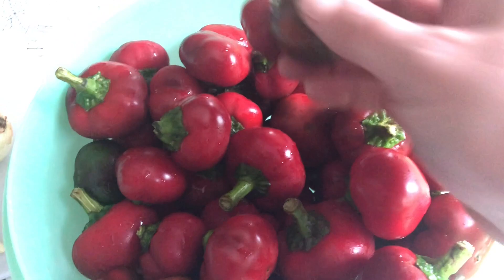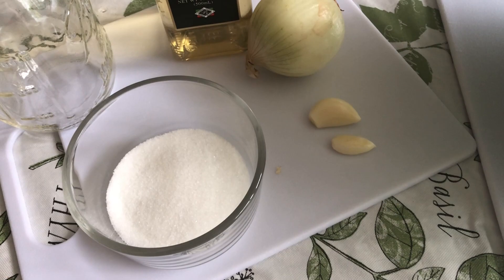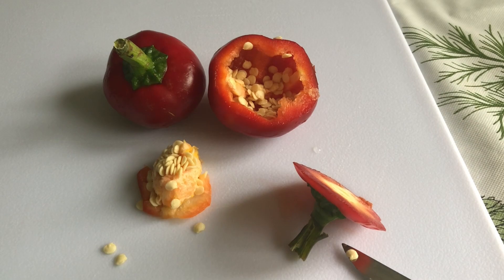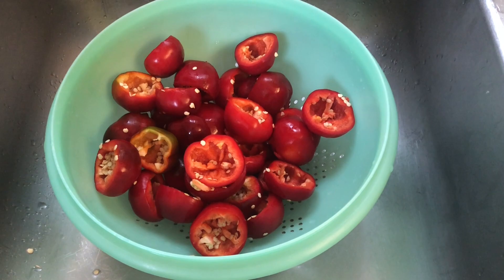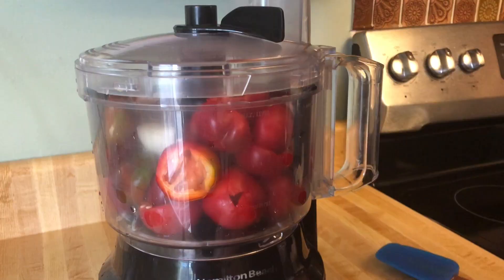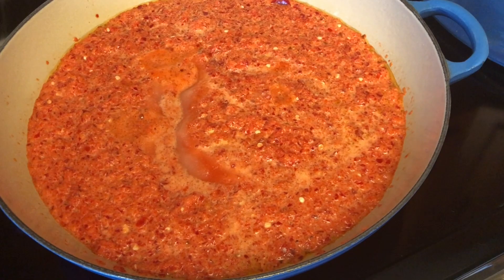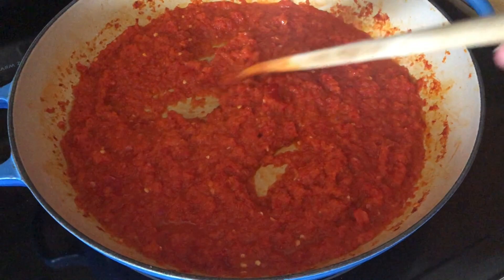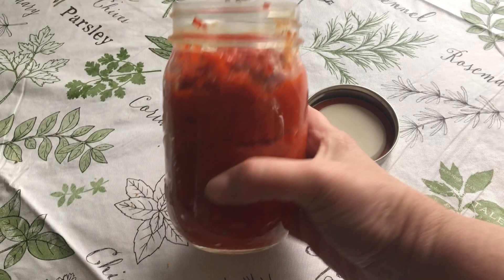Hot Cherry Pepper Relish (from my new Mediterranean diet cookbook)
This recipe is so easy and delicious, you'll want to put this hot cherry pepper relish on everything you eat.

The Big Book of Mediterranean Diet Cooking